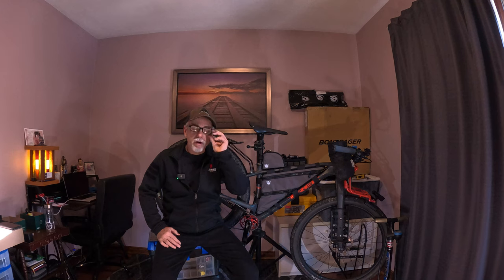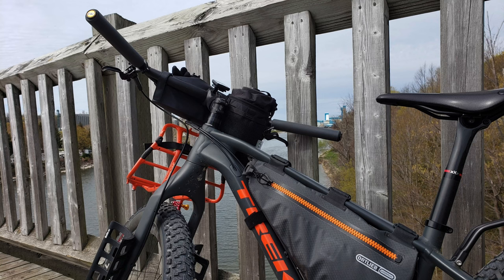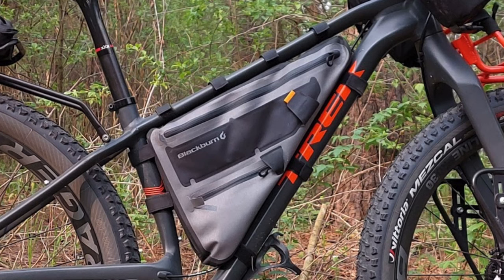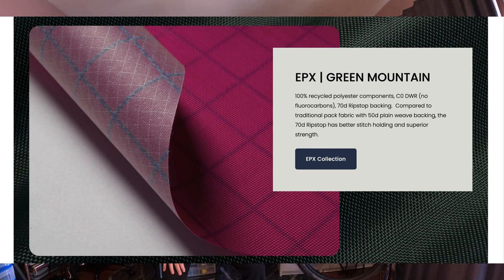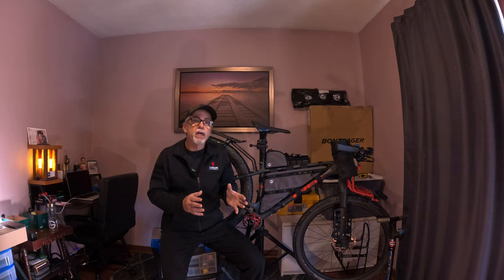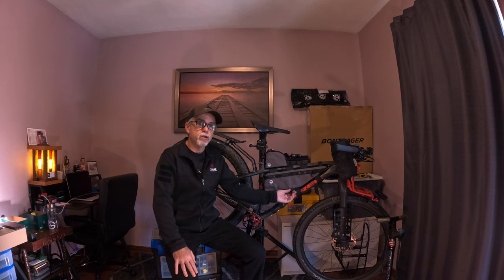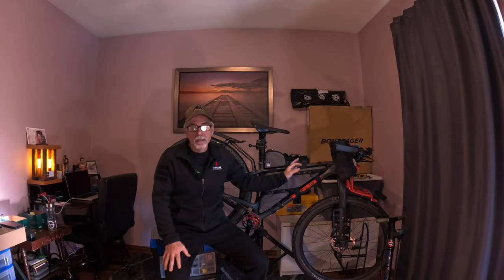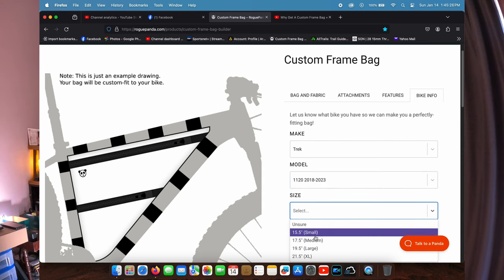Rogue Panda Bags - First Impressions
Custom Bags are something I have been interested in for quite some time now. So when I came I across Rogue Panda I Knew it was time to give it a try.
In this video I will share with you the whole experience from the customization of the bags to receiving them and my first impressions of the finished product.
While there may be cheaper massed produced options out there I think you will see that these bags are well worth the investment.
Please let me know if you have any questions or if you have your own Rogue Panda experiences to share!
*Exciting news! I will be working with Rogue Panda, a company out of Flagstaff, Arizona. They make custom bikepacking bags that are truly a work of art! Here is a link to their website if you would like to check them out I am also very excited to say I am a brand affiliate so if you do make a purchase please use this link, I receive a small commission from every purchase using this link!
This year I am planning on riding the Great Divide Mountain bike Route from Banff to Mexico! If you would like to help me accomplish this please check out the links below if you would like to contribute to the cause!
00:00 Intro
00:44 Why Rogue Panda?
02:17 Rogue Panda
03:52 Meet the Panda's
04:04 The Bags
07:04 Customization Process
08:29 Zippers
09:59 Ordering Process
11:19 Final Thoughts